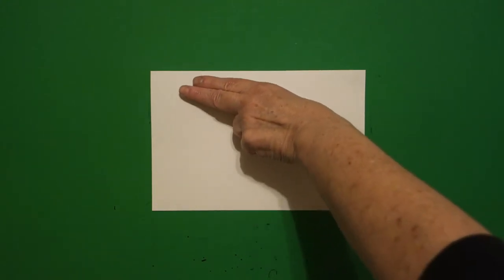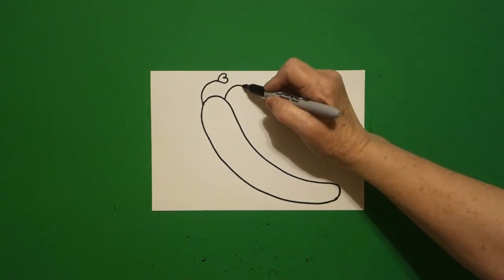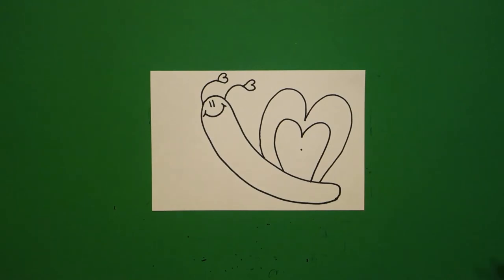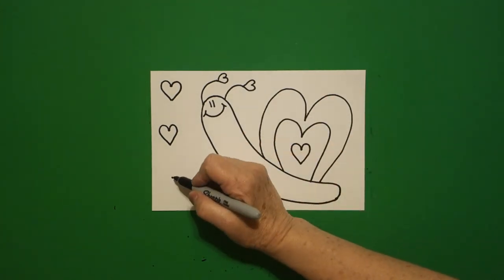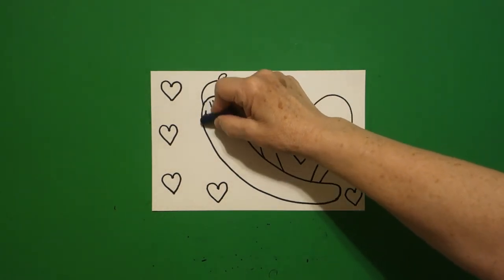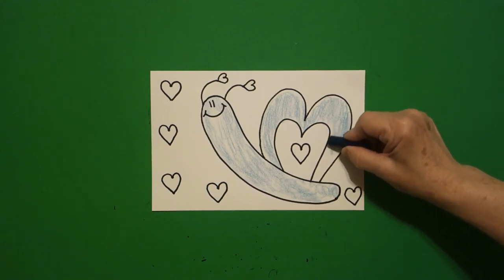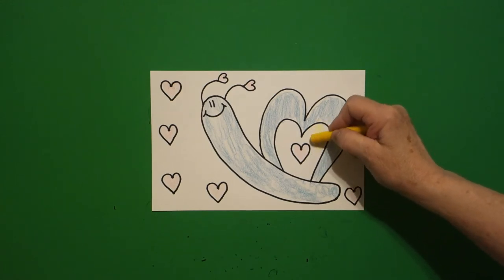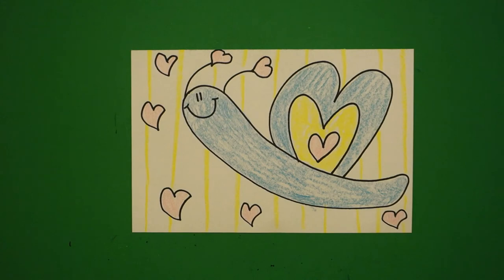Let's Draw a Valentine Snail!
Easy to follow directions, using right brain drawing techniques, showing how to draw a Valentine Snail!